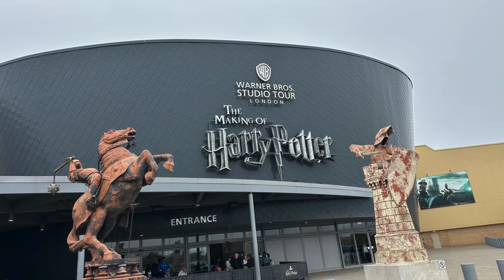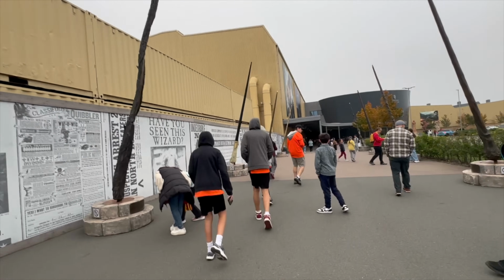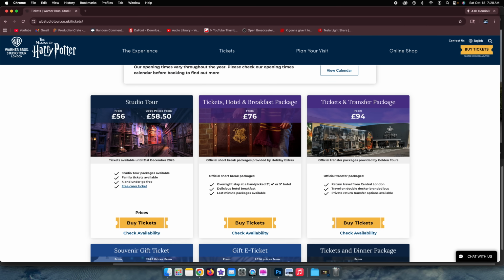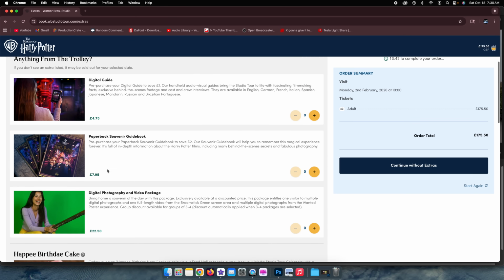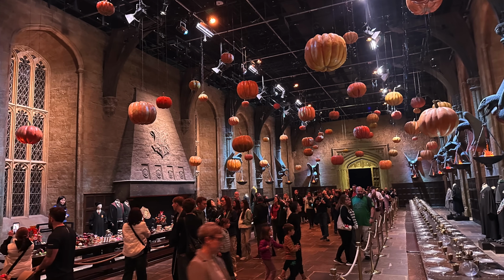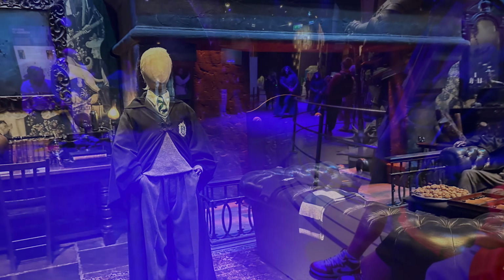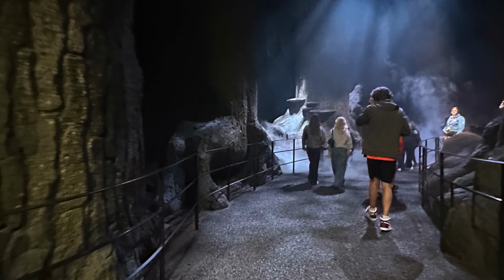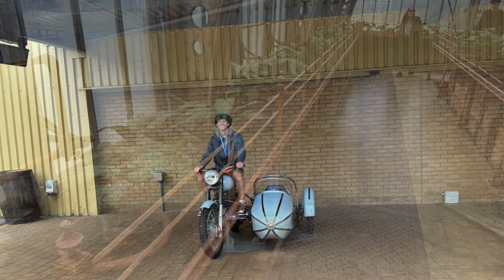HOW we got SCREWED by the WB Harry Potter Tour in LONDON!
We went to the harrypotter warnerbros studio in london to see how they made the films!

💢 Want To SEND ME SOMETHING?:

Mr. X
12210 Brighton Road